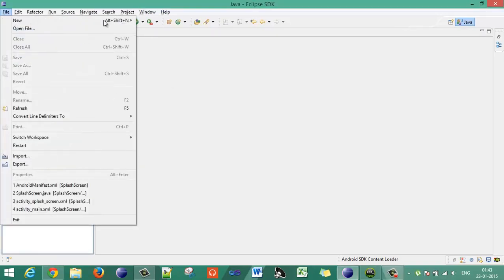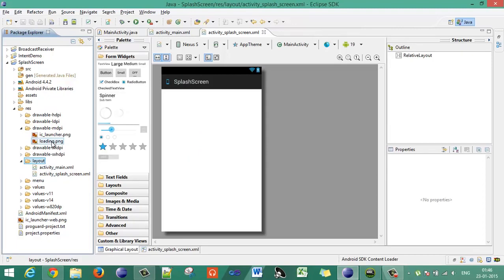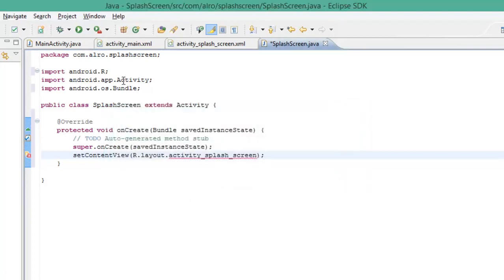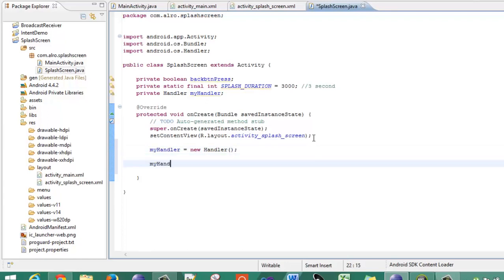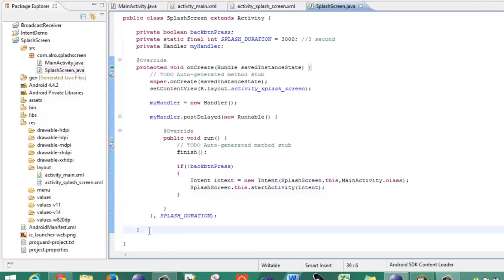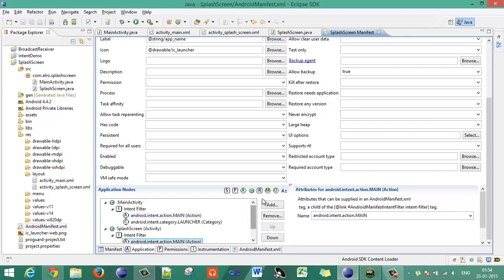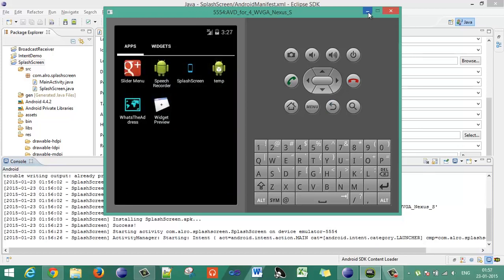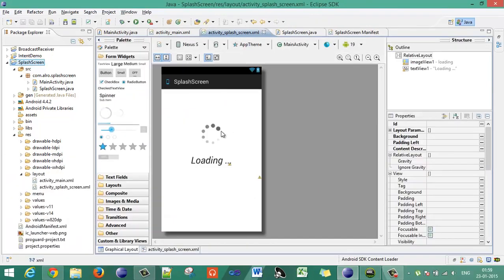Jai hind Jai Bharat